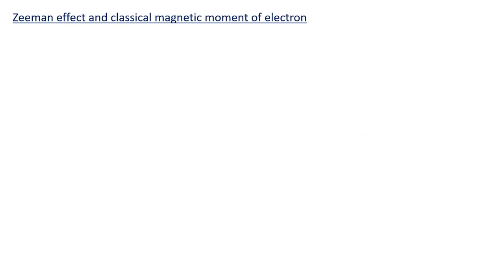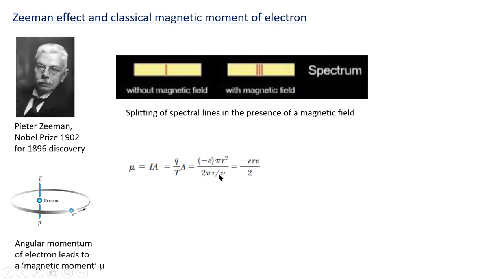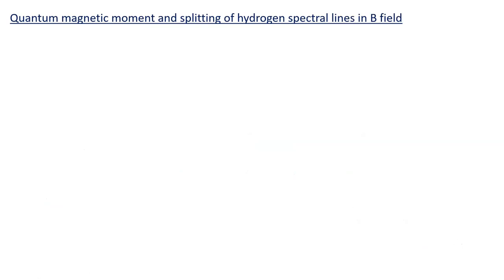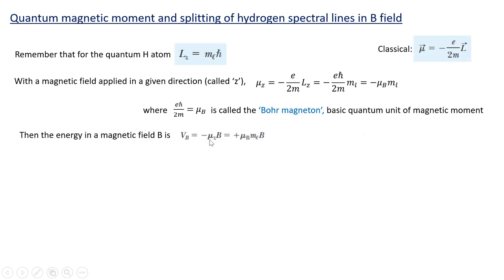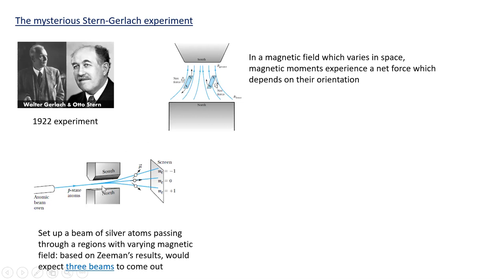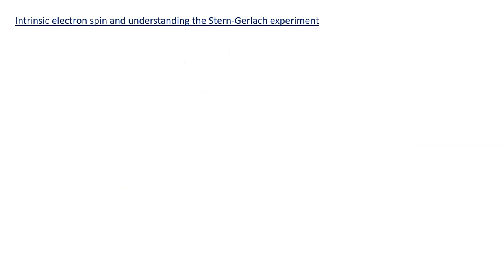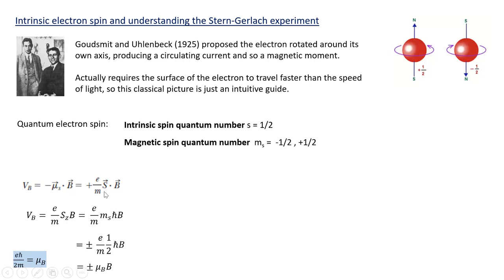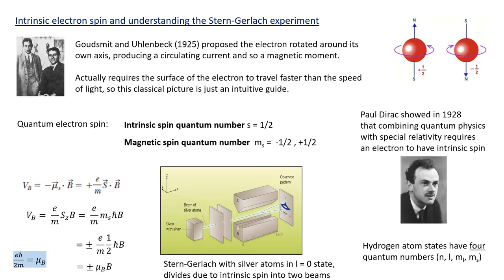PHYS 203 LECTURE 21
Zeeman effect and intrinsic spin